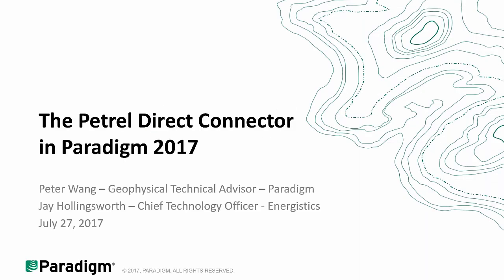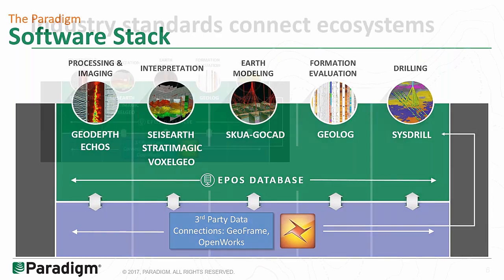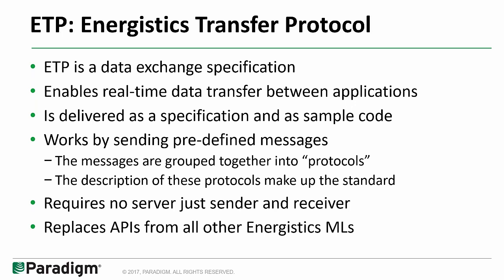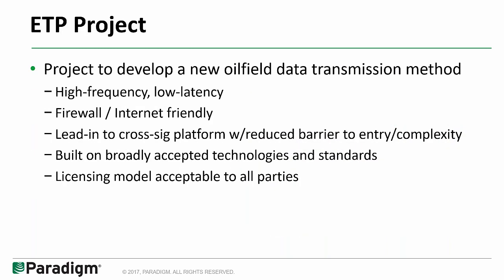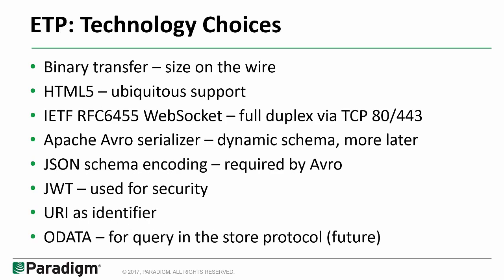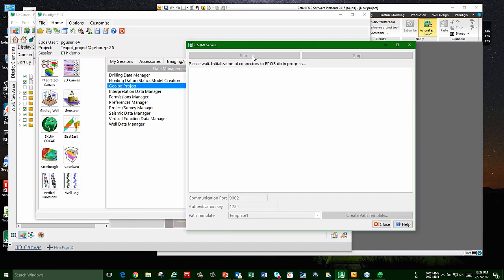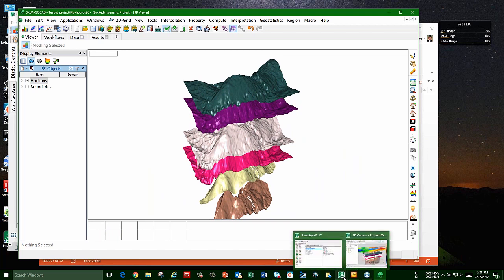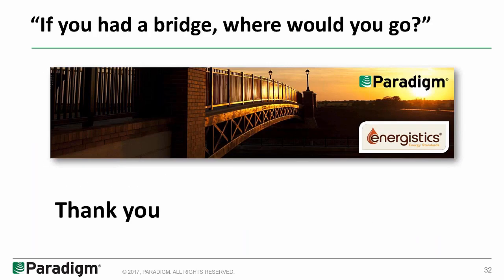The Petrel Direct Connector in Paradigm 2017